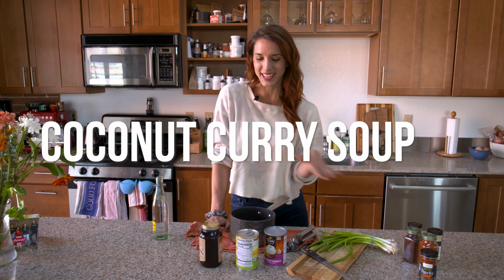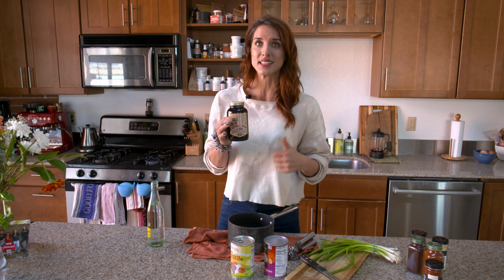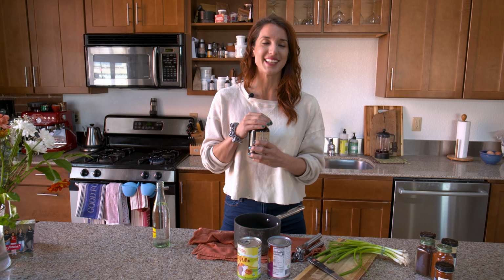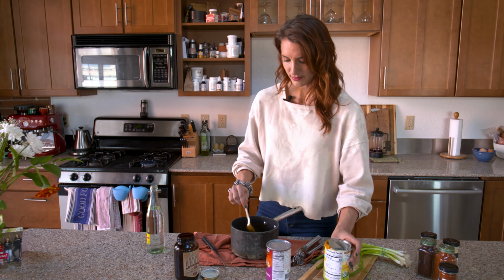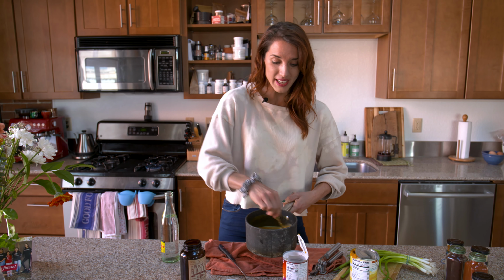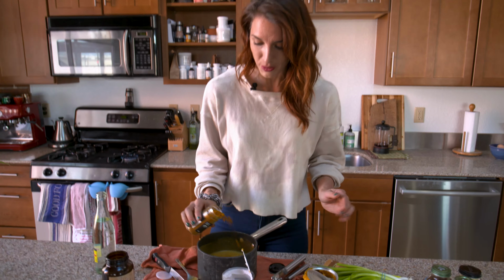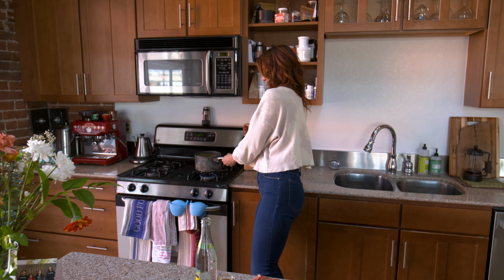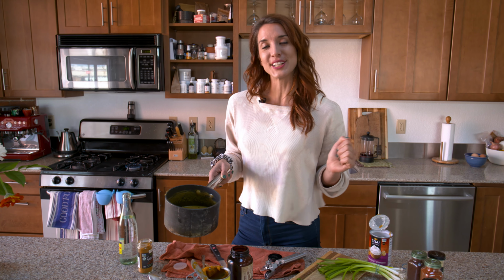3 INGREDIENT PUMPKIN CURRY SOUP: EPISODE 13 OF EM'S UNNAMED COOKING SHOW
3-Ingredient Curry Soup! Today’s IGTV cooking show is proof that we

can all be cooks... ✨😊 Maybe my last few emsunnamedcookingshow episodes might feel a little complicated to you. Maybe you just refuse to believe you can be a good cook. Well. This episode is proof that all of us can be cooks, and we just need to stop being lazy 😊🥰 This 3-ingredient curry soup uses BONE BROTH from my partner @epicbar - an nutrient dense soup base used for centuries to heal and mend. I talk about collagen quite a bit. guess what has collagen in it??? Bone broth! Listen and learn why it’s important to know where your bone broth comes from.

QUICK REMINDER: SOUP IS NOT A MEAL, it’s a side dish. Unless I added protein and more veggies into this dish (it’s a delicious curry base for any soup you want) then it is not something I would eat as a meal. Lots more in previous cooking shows to help explain more. ✨✨Thanks as always for watching and commenting- it makes my day knowing you all are enjoying these and trying them!! 🎥: @guerilla_capturing 🌿: @emfitchallenge ✨: @epicbar